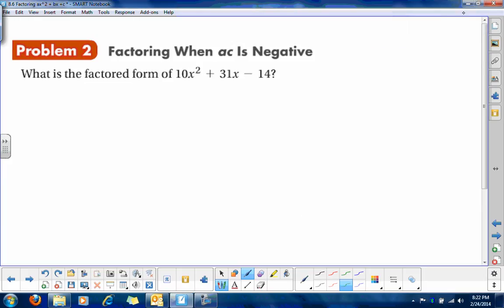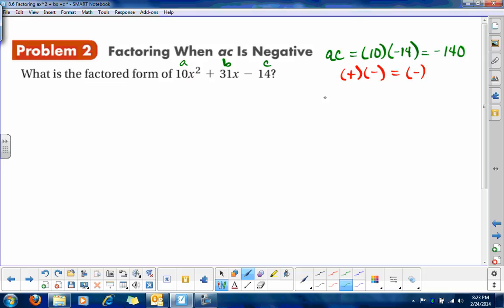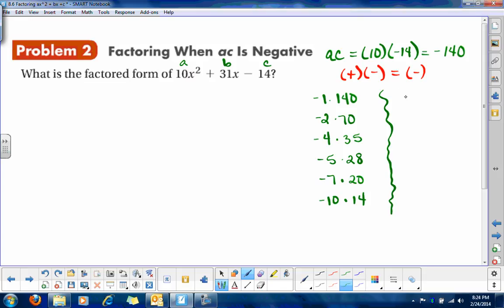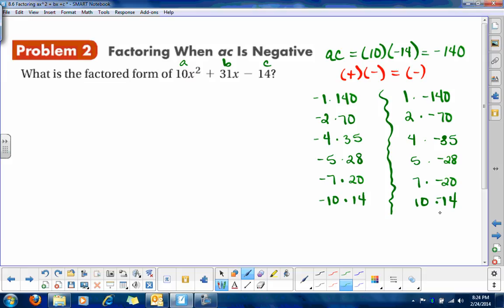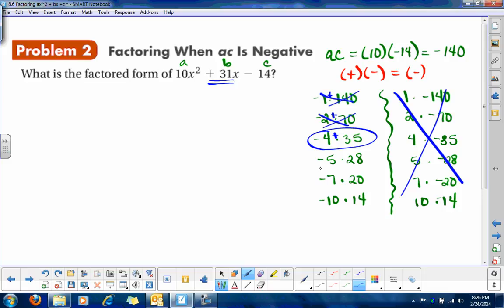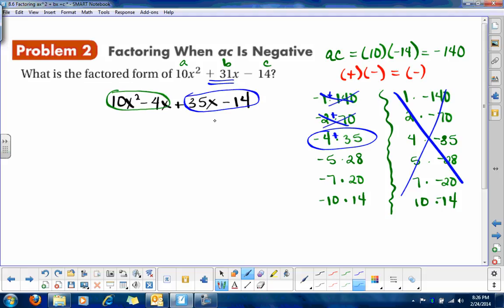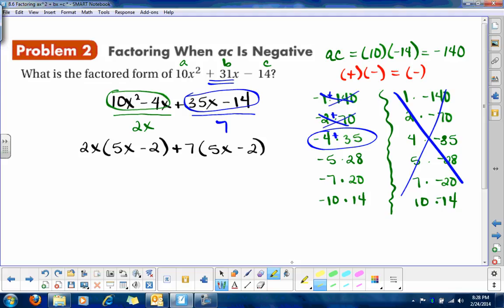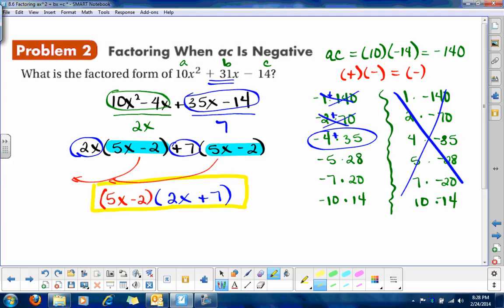8 6 Factoring ax^2 + bx +c Problem 2